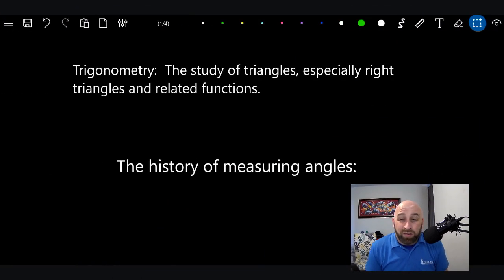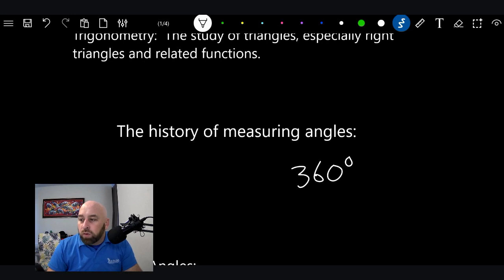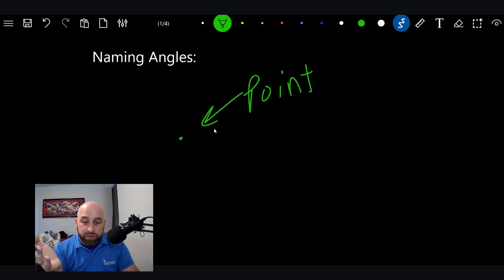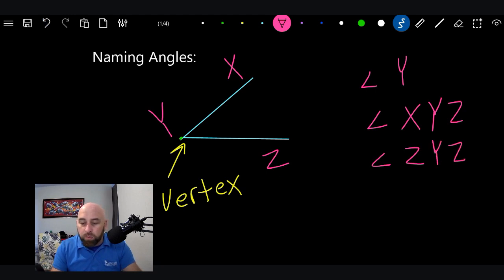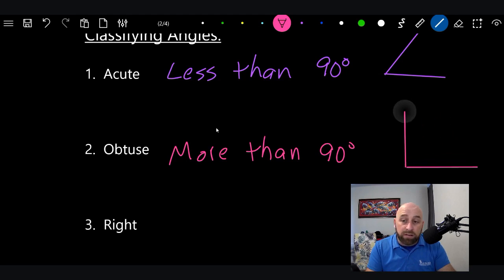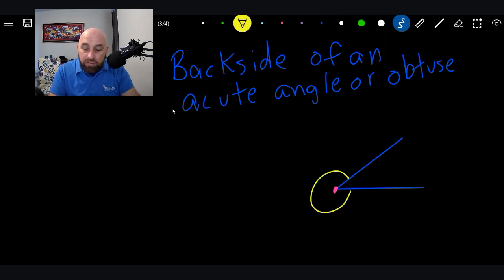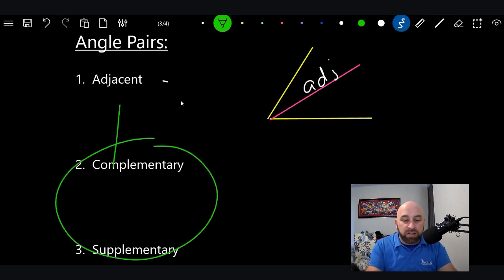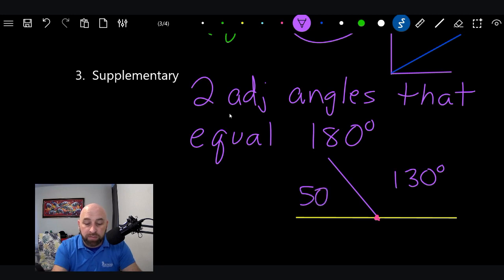Algebra 2 Lesson 8.1a Angles